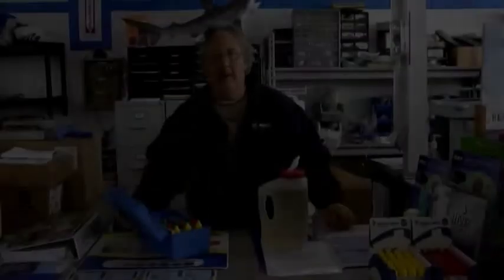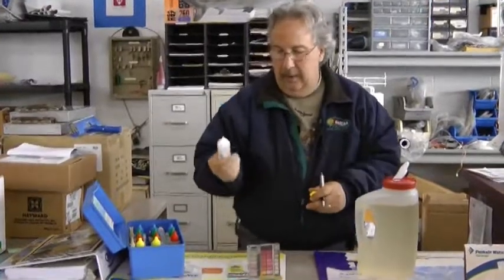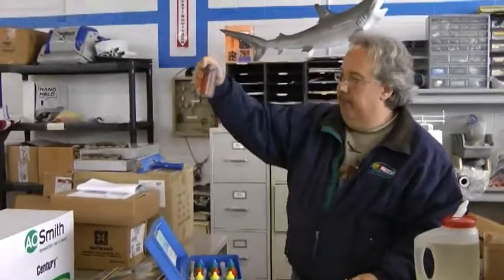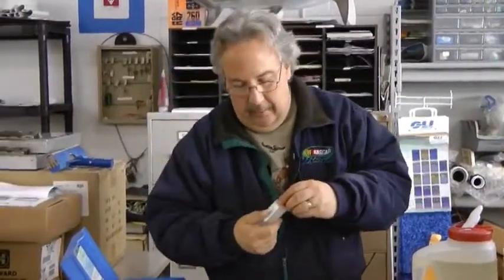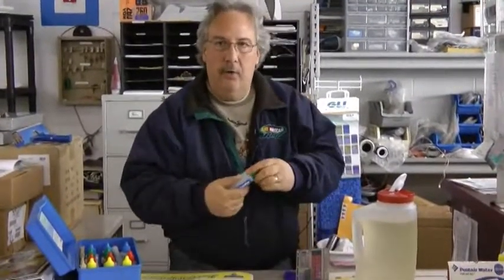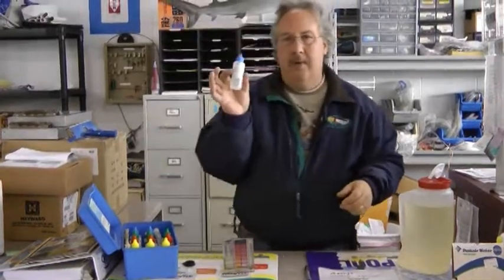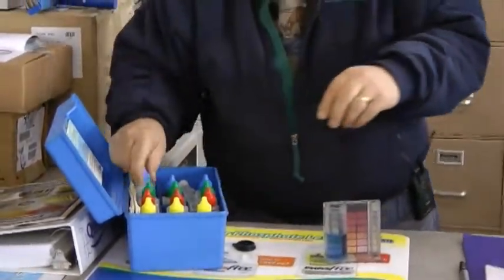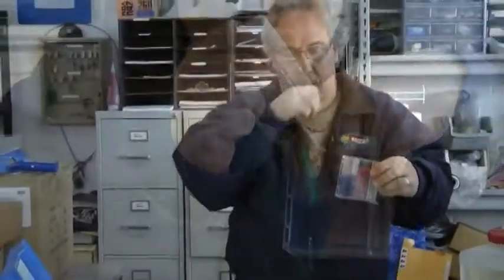Stonehenge Pool Chemical Testing.wmv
This video is a great tutorial for anyone wanting to know about adding chemicals to their pool.  The pool this water sample came from is a 117,000 gallon Bromine pool.  Gary is very knowledgable and very good at explaining the process.